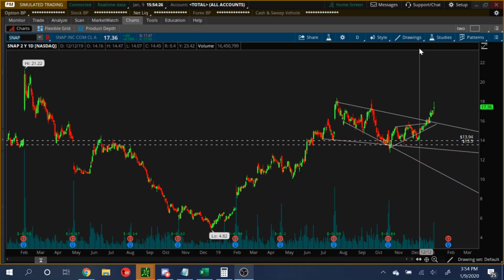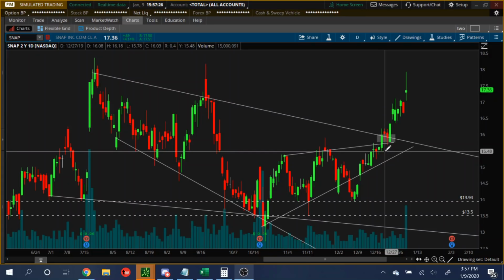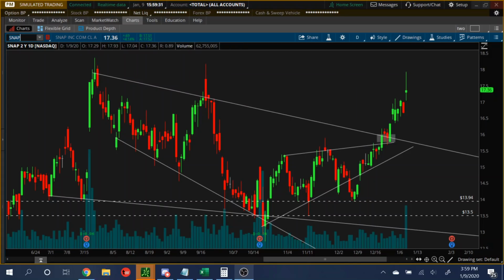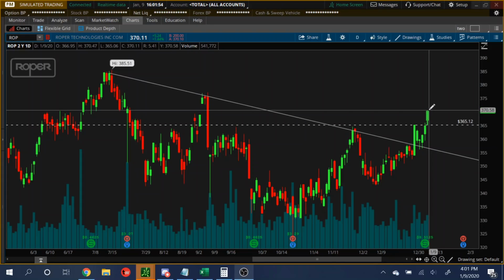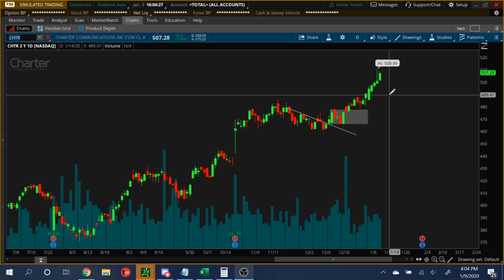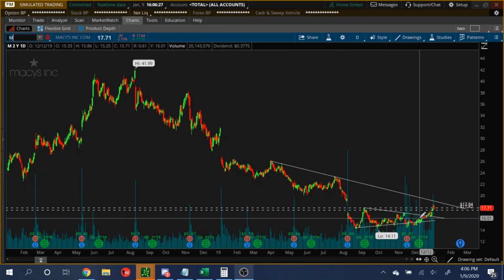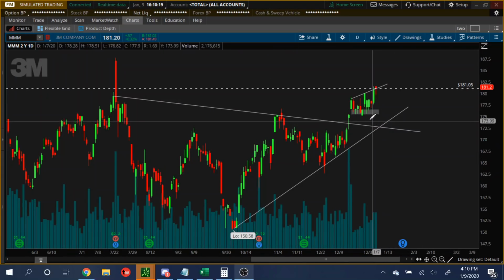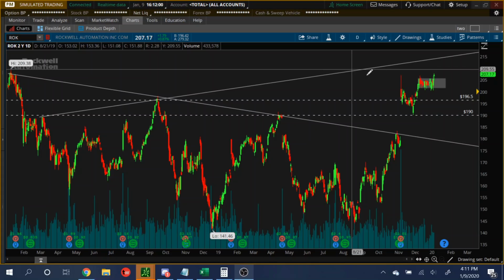How to Find the BEST Swing Trades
In this video, I go through a few examples of swing trades I have taken in a trending bull market. Each example provides a different type of swing setup you can look for to rake in easy cash, while you sit back and watch.